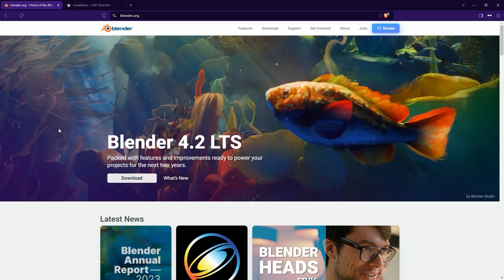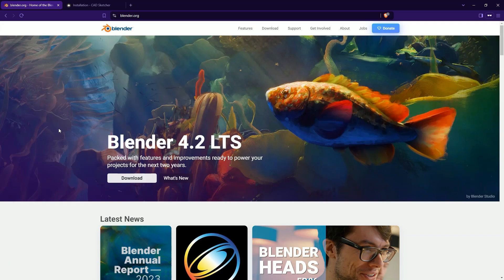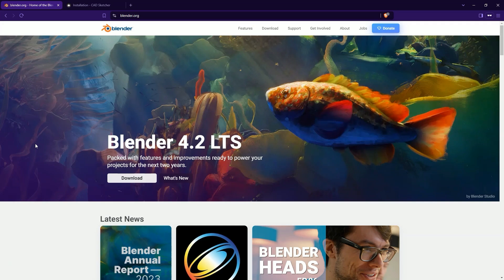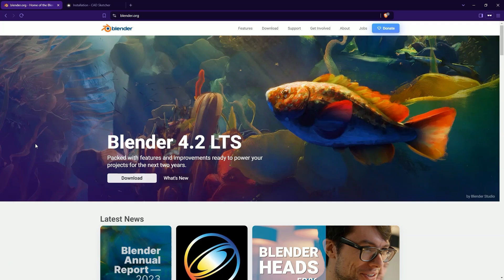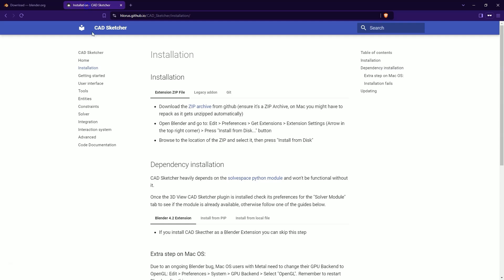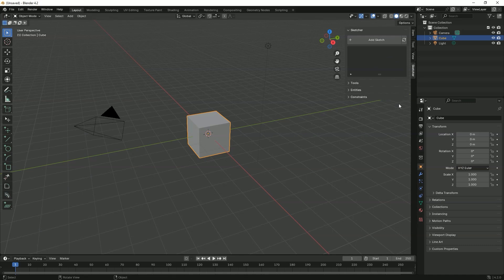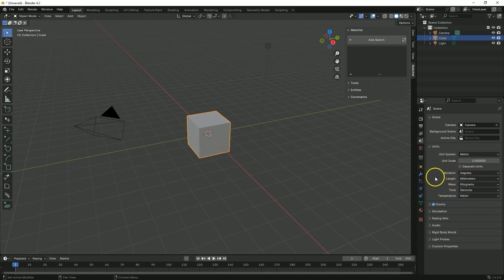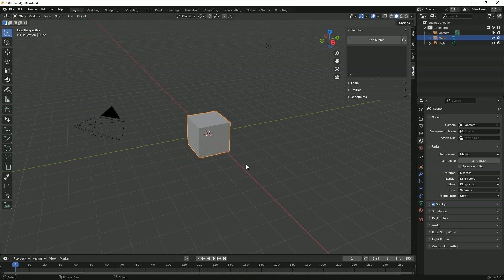Blender CAD Sketcher Installation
This video is a short introduction to a series of tutorials on creating 3D models in Blender.
Blender is a 3D graphics program, something different than 3D CAD systems. A different work methodology, a different approach to 3D modeling, but giving more freedom in creating irregular shapes.
It can be an interesting adventure.
I start this adventure by designing parts with regular shapes using the CAD Sketcher add-on.
I think that in this way, for a person who has used only 3D CAD systems for many years, it can be an easier way to learn the basics of working in Blender.